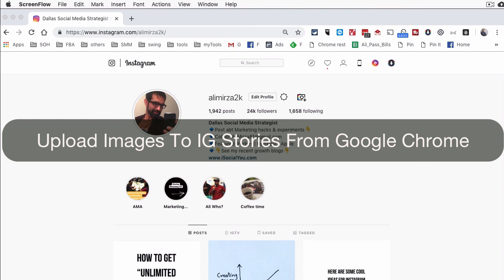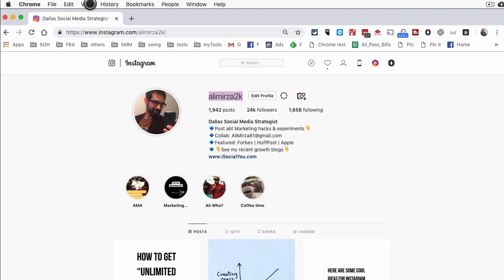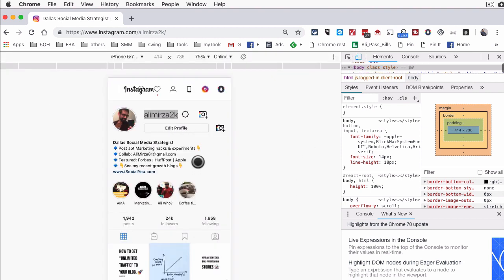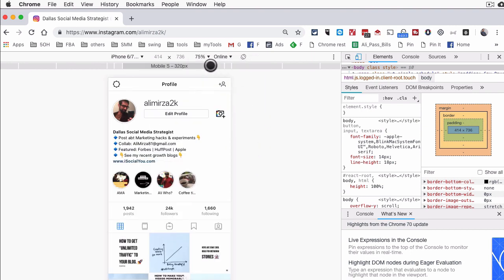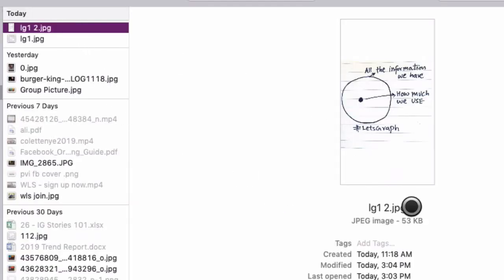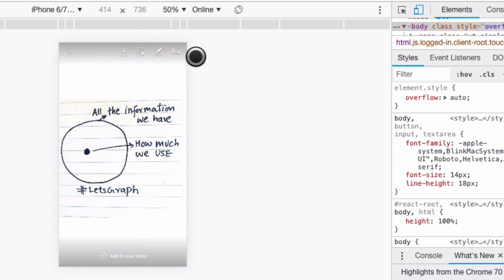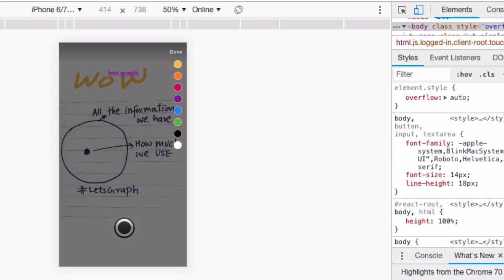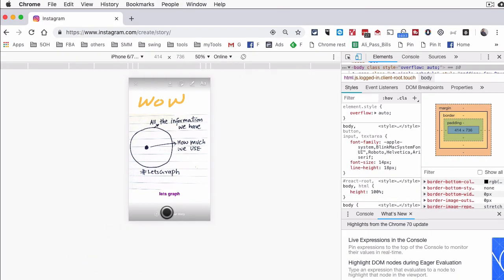How To Post An Instagram Story From Your Computer (Mac Or PC)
You don't need an app
Or not even a tool
You can upload any image form your computer to Instagram stories
All you need is a Google chrome browser
* FREEBIES